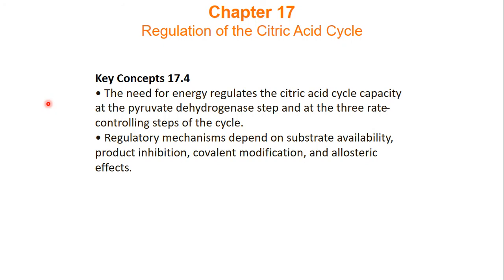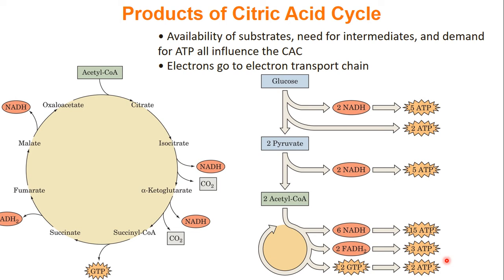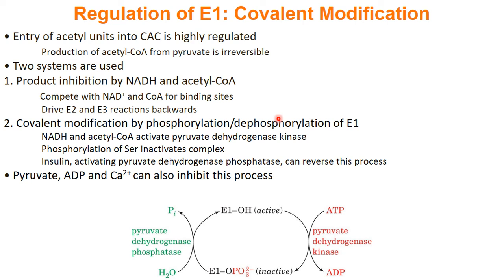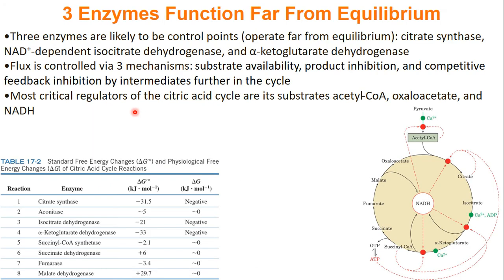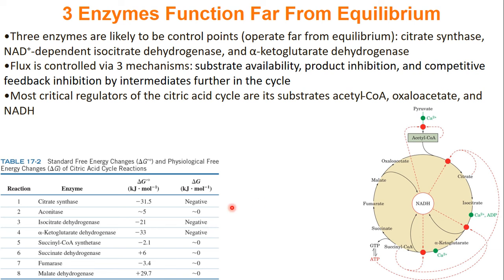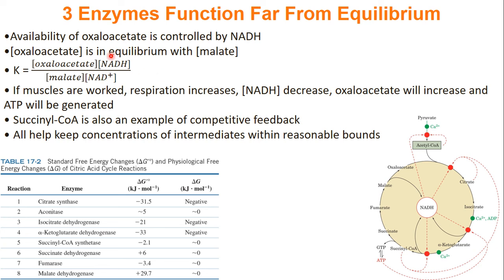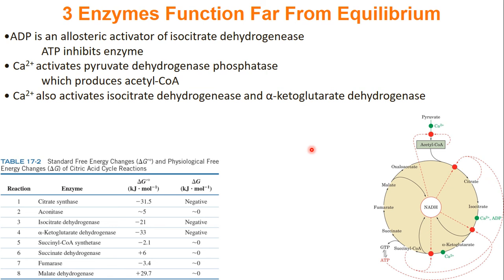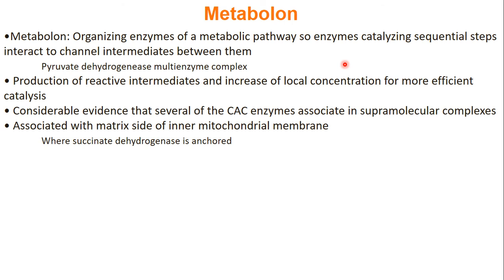023 Chapter17 Section4